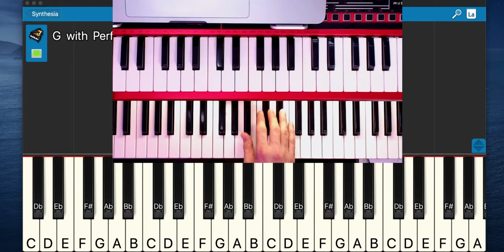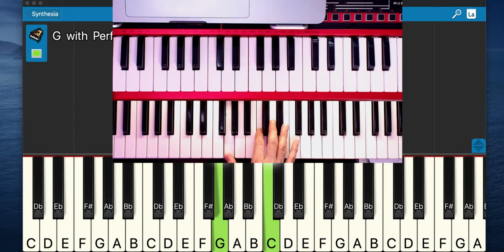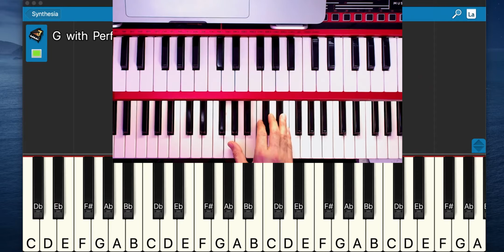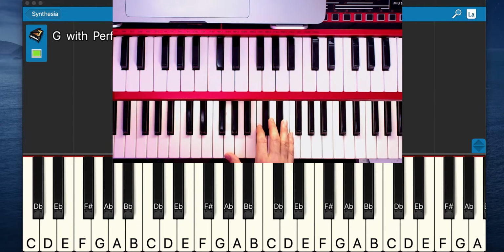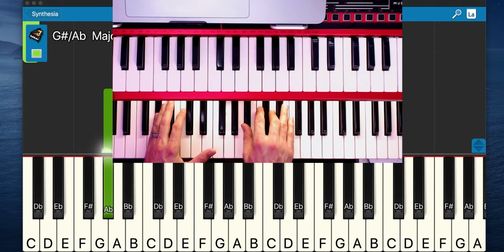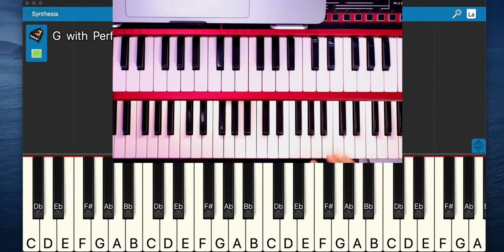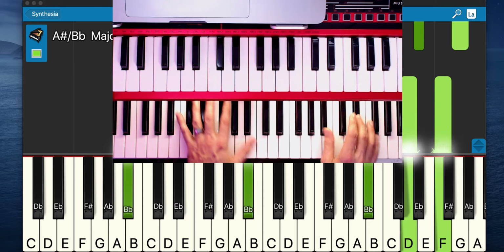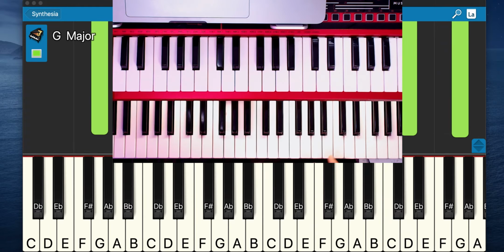Piano Lessons for Beginners - The Weeknd - Take My Breath - Piano Tutorial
In this video, we explain how to play one of the main piano parts for the song Take my Breath by the Weeknd. We believe in teaching our students piano parts that work well when played with other instruments like drums, guitars, and bass. Follow our step-by-step piano tutorial so you can learn and play this great piano part in no time.

Davie Location
11340 West State Rd 84